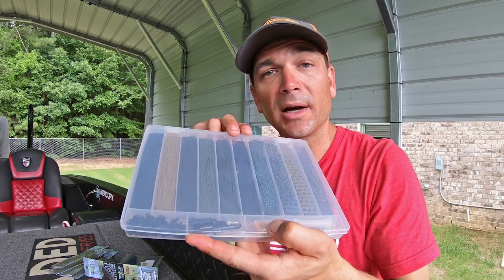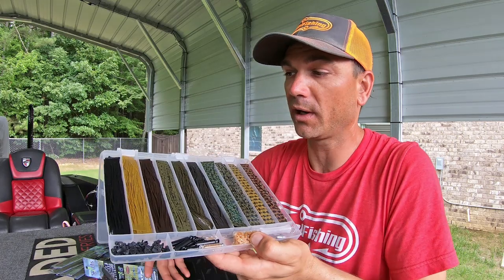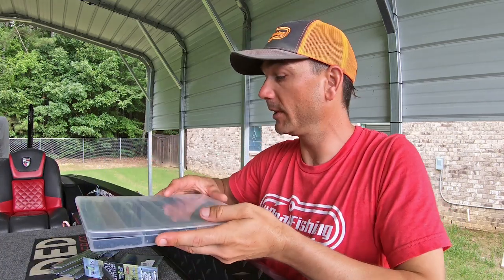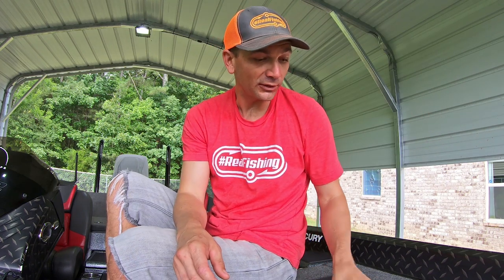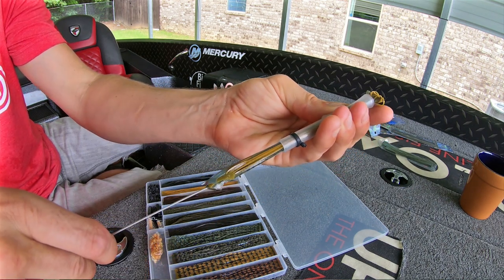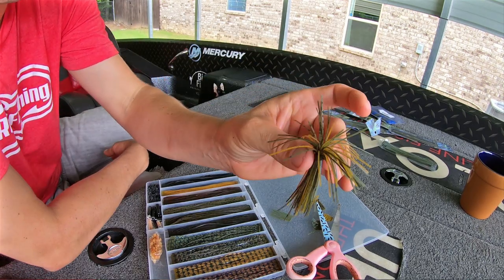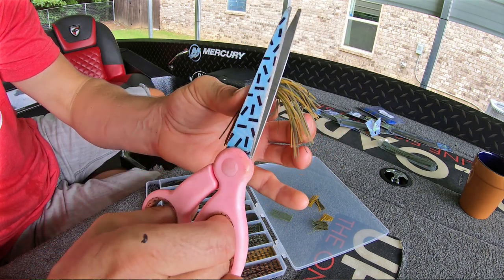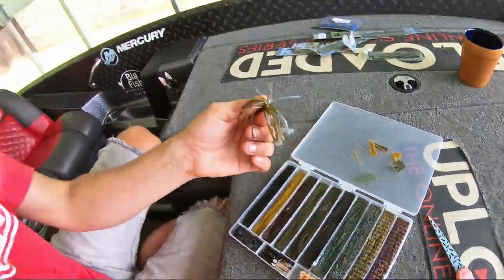MY SECRET JIG COLOR & HOW TO MAKE IT ~ DIY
I love custom diy fishing lures and jigs but I don't have a lot of time to do it.  So I got a custom jig skirt making kit from Tackle Warehouse to make some.  I have a secret jig color I love to throw that works in any kind of water especially clear to ultra clear lakes.  Here is how to make your own jig skirt for fishing and the secret layer color I would recommend putting in any jig you are using to catch bass.

Want the fishing kit in the video or any of the fishing rods, fishing reels, and fishing lures I use - find them all at Tackle Warehouse:

NEW Mikeybalzz FISHING Floral Hats and Performance SHIRT - CHECK THEM OUT!!!

Shoot Video, Fish - do what you love.